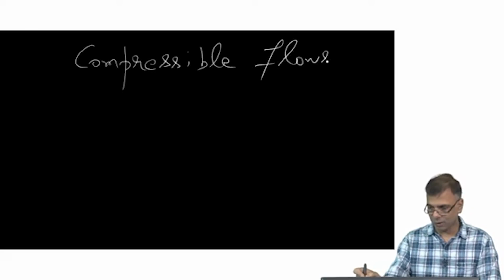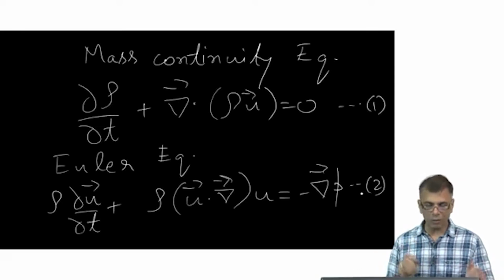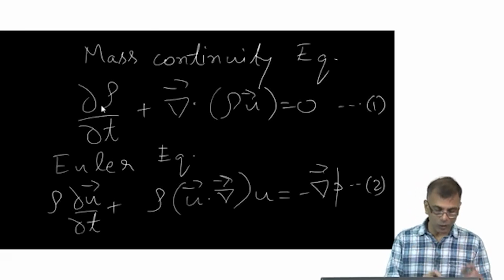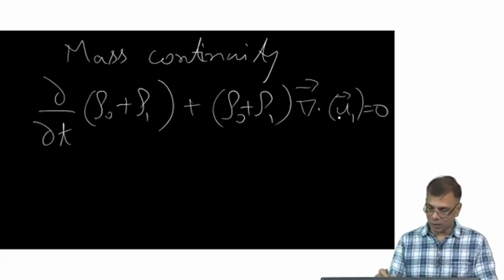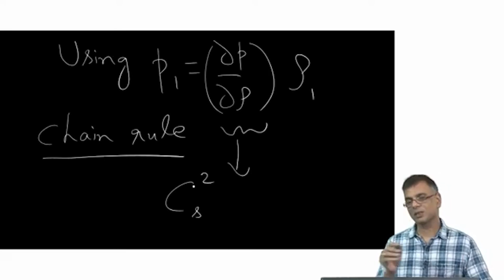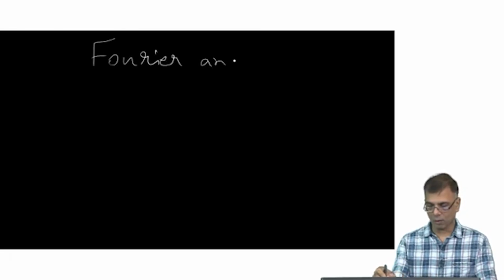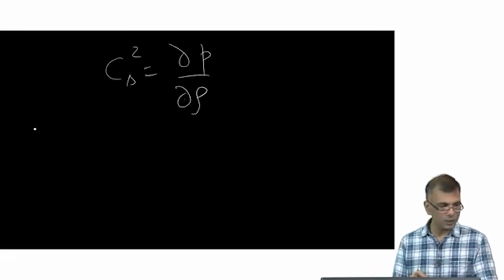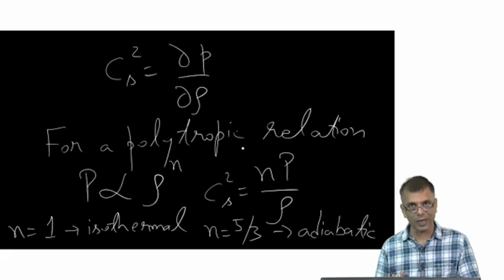Compressible flows -- derivation of sound speed and dispersion relation